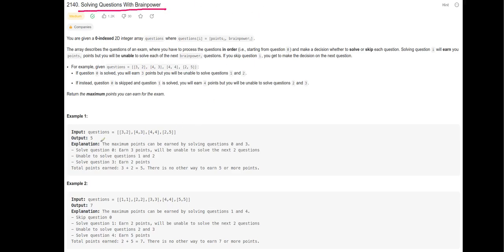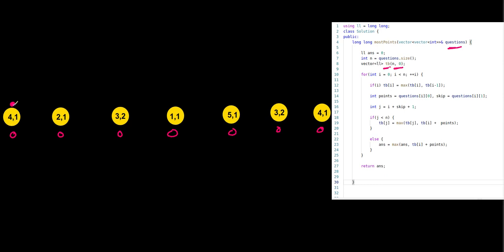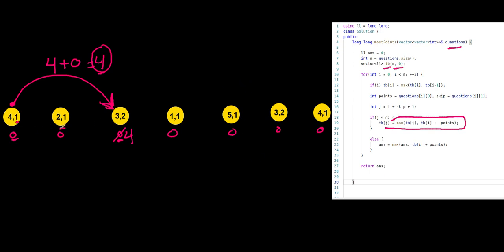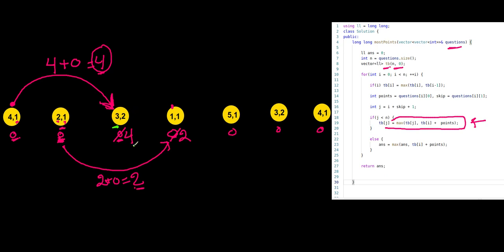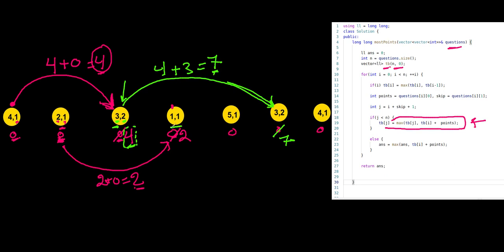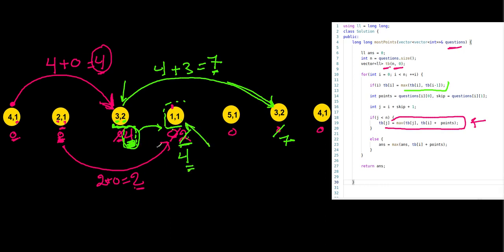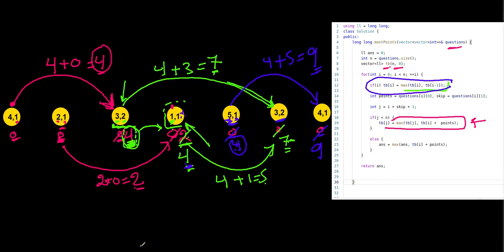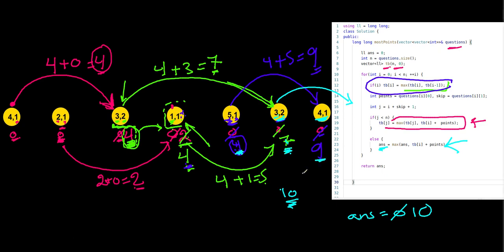[Eng] Leetocode | 2140 Solving Questions With Brainpower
[Eng] Leetocode | 2140  Solving Questions With Brainpower | c++